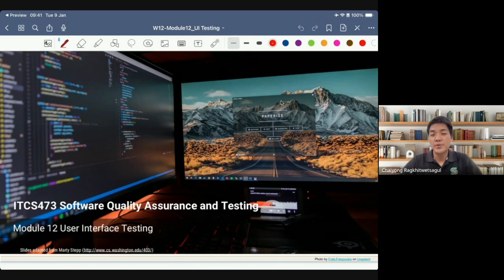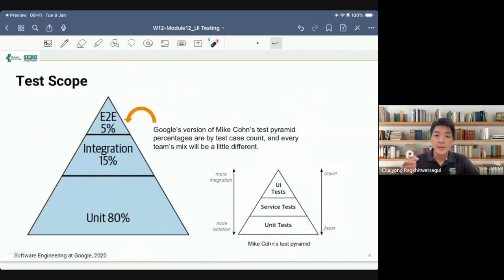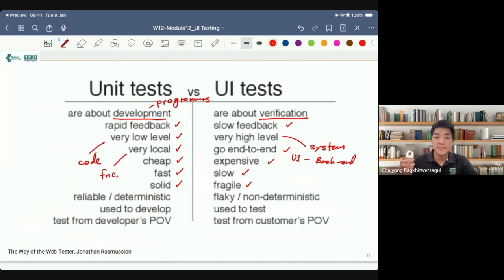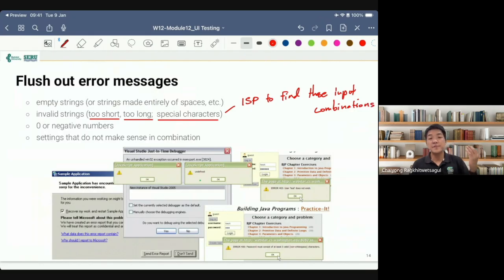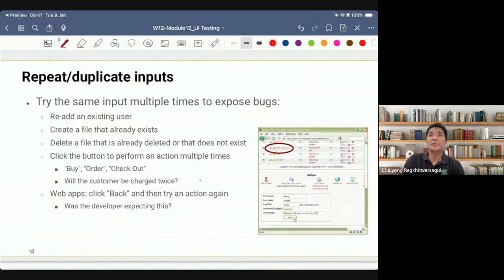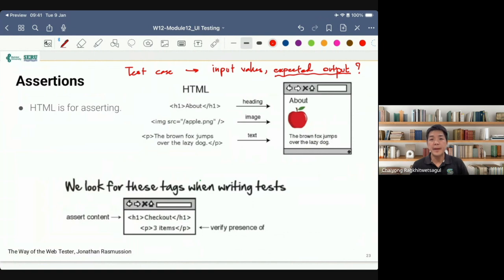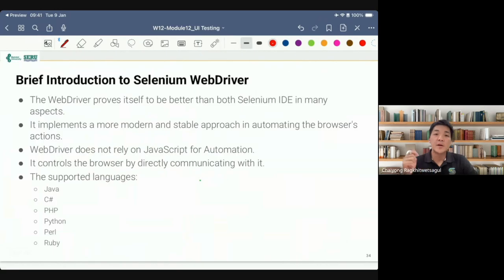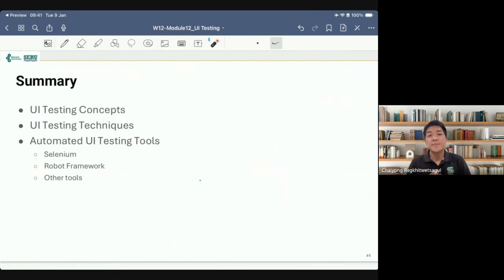Software Quality Assurance and Testing - Module 13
This module introduces UI testing as a type of system and end-to-end testing, explaining its role in simulating user interaction and covering both front-end and back-end layers. It elaborates on the "test pyramid" concept, contrasting it with common "ice cream cone anti-patterns" observed in many companies, and detailed various UI testing strategies, techniques, and tools, with a particular focus on Selenium for web applications. The discussion highlighted the differences between unit and UI tests, emphasizing the latter's importance in simulating customer perspectives.